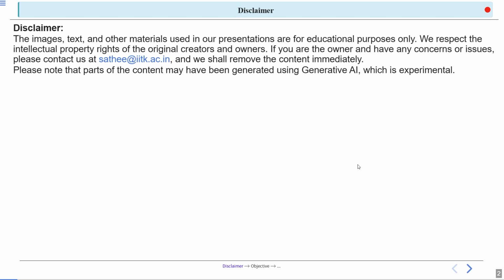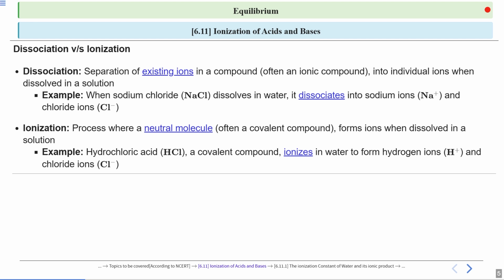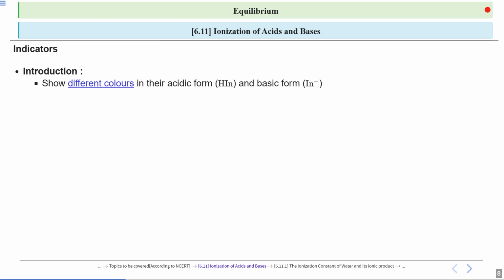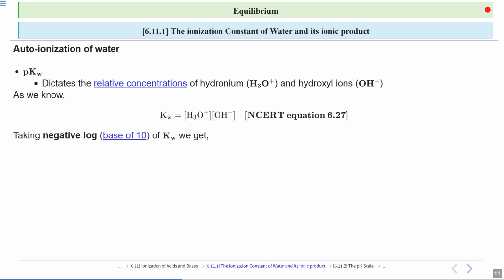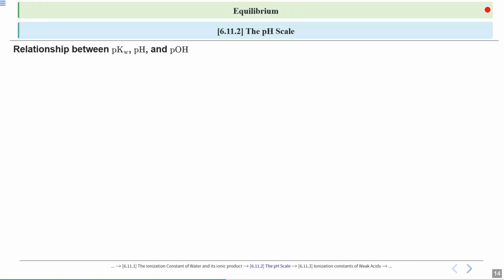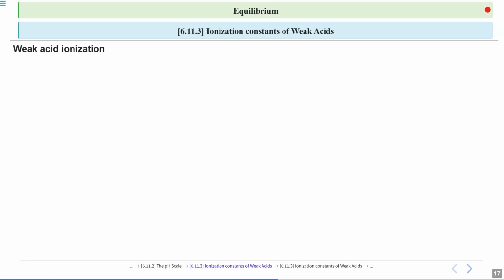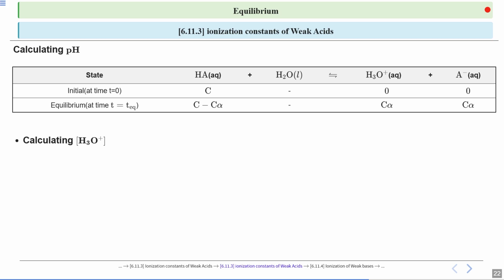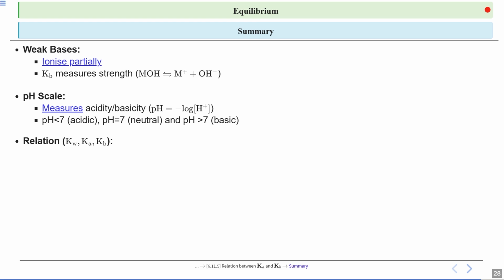Equilibrium Theory Part 8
Subject: Chemistry
Programme Name: Equilibrium
Course Name: Engineering

Equilibrium

📡 Key Features:
Syllabus-based Content